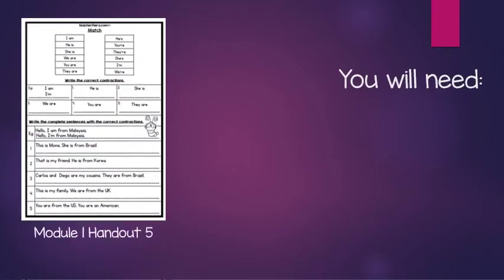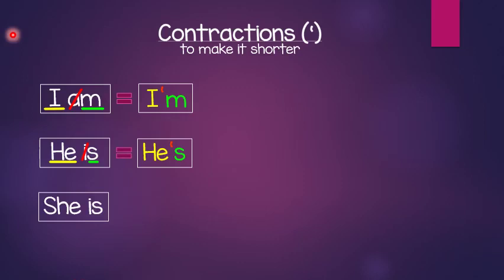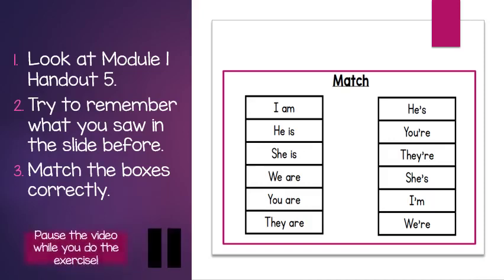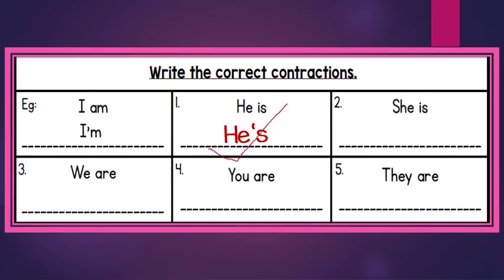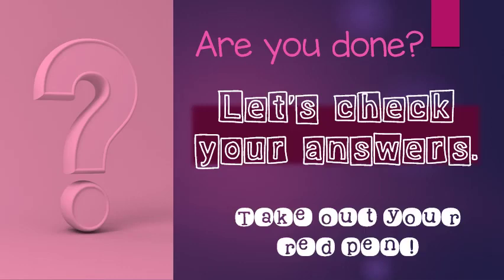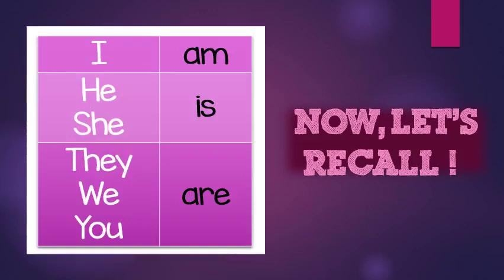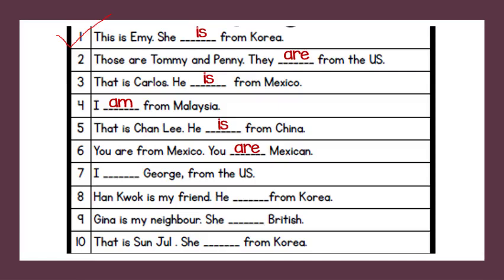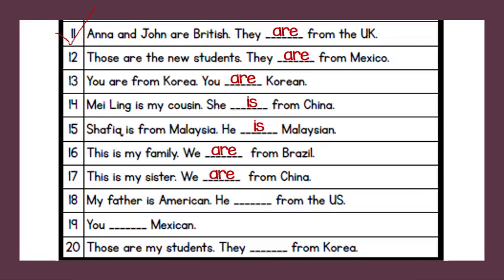YEAR 4 LESSON 2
Contractions
'am', 'is' and 'are'